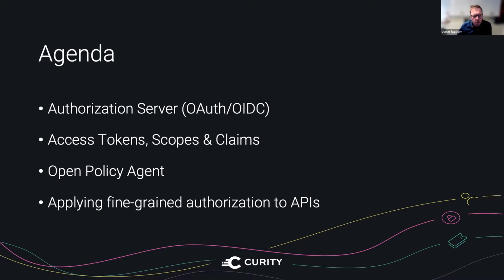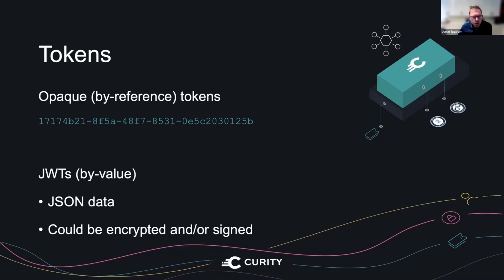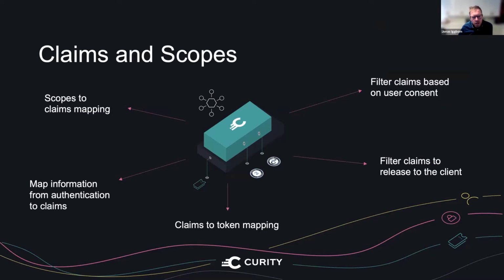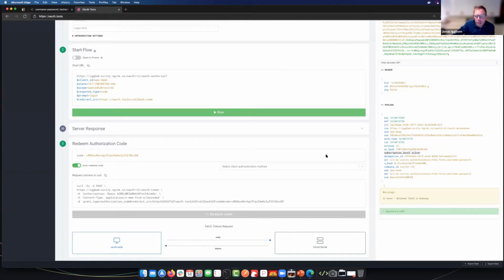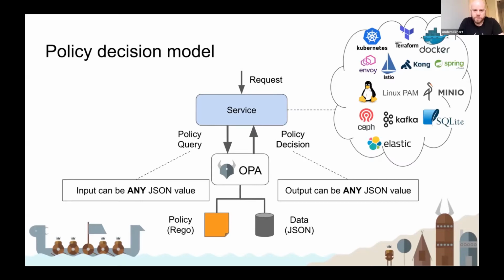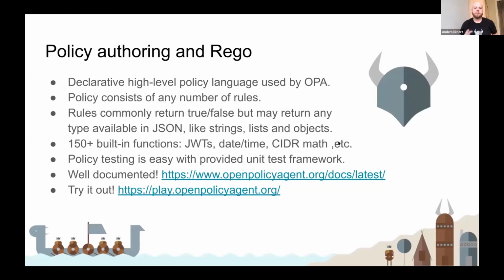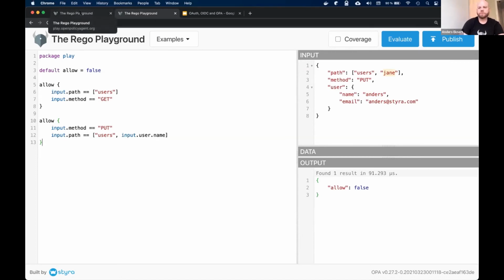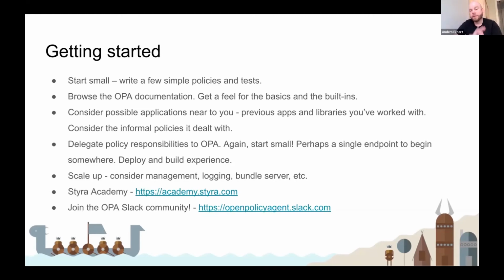Using OAuth, OIDC and OPA for fine-grained authorization in microservices and APIs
In this webinar, experts from Styra and Curity explore the ways of using OAuth, OpenID Connect and Open Policy Agent for fine-grained authorization in microservices and APIS.

OAuth and OpenID Connect (OIDC) are relatively mature and well-adopted standards. These work well for authentication in general and user authentication in particular. The evolution of securing access to APIs has moved from using Basic Authentication and static API keys that are easy to lose track of and difficult to manage, all the way to a full token-based architecture leveraging centralized trust using claims. Although it’s certainly possible to leverage this model to authorize what’s allowed, a more powerful, scalable, and flexible approach is to integrate with a fine-grained externalized authorization engine such as the Open Policy Agent (OPA).

In this webinar, we show:

- How the Authorization Server (OAuth/OIDC) takes care of authentication and issues access tokens.
- Tokens are passed on and consumed by the authorization engine (OPA).
- How scopes and claims of the access tokens can be used for access control decisions when the authorization policy is evaluated.